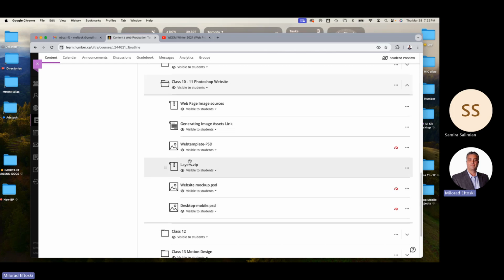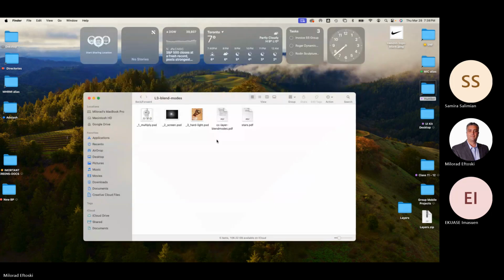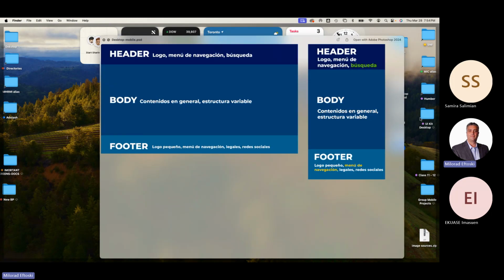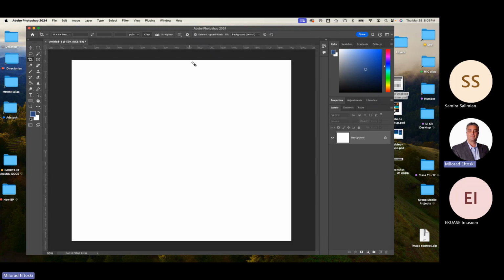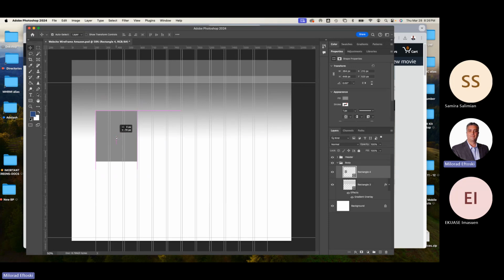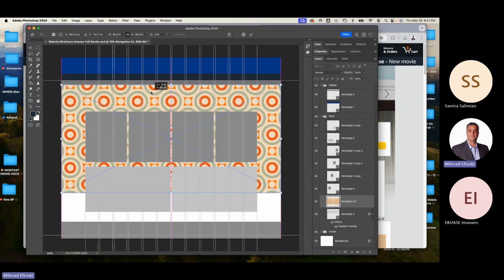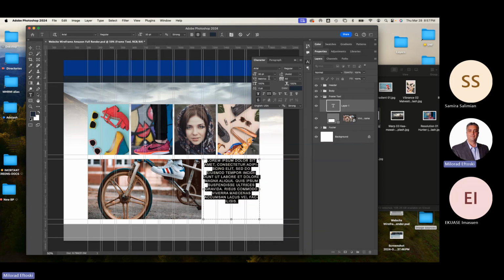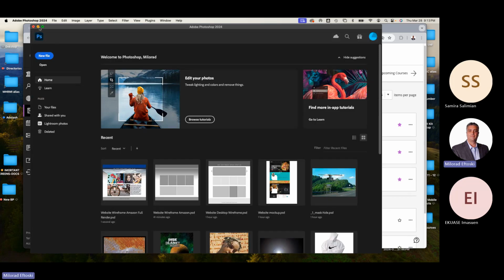Class 11 Photoshop WDDM Web Production Techniques Digital Imaging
@KreativeTutorialz WDDM Web Production Techniques Digital Imaging